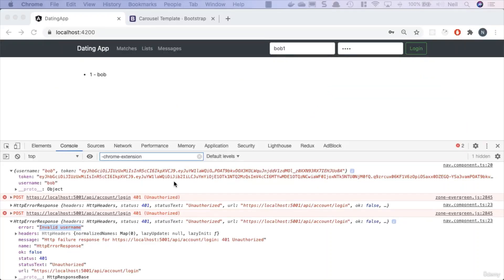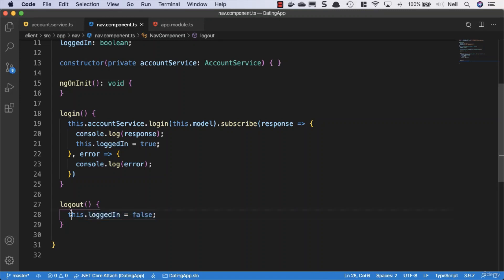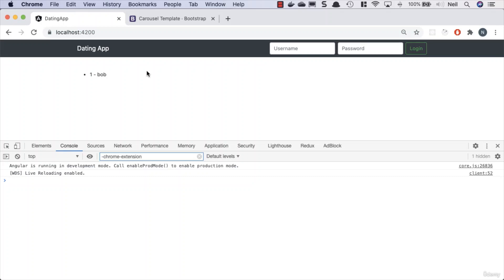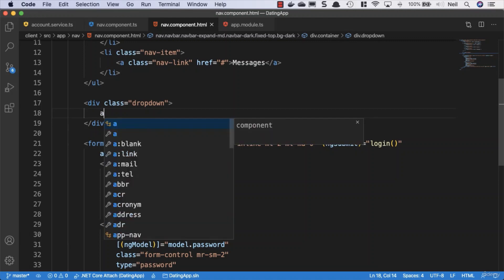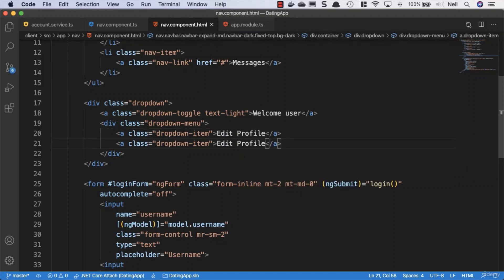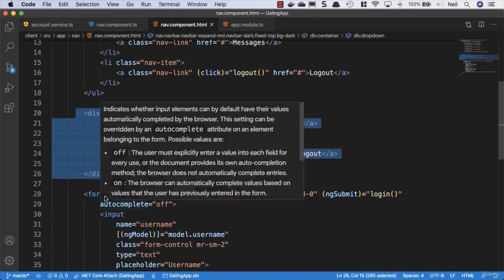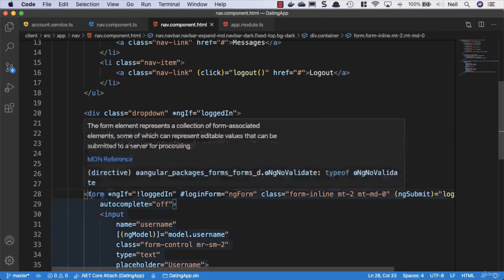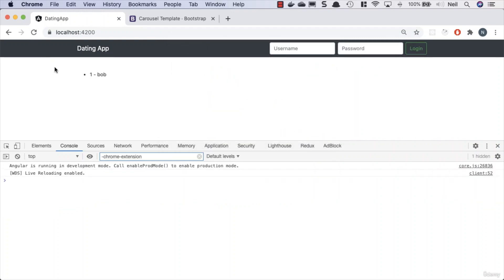Using conditionals to show and remove content in Asp.Net Core part 18